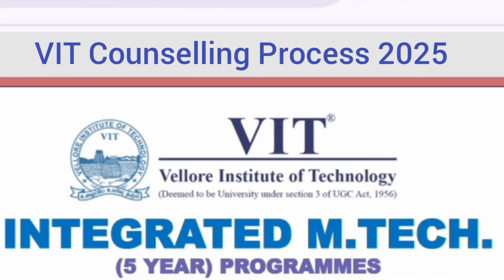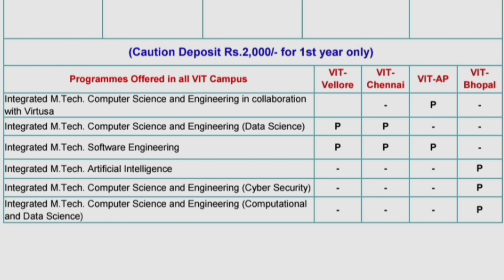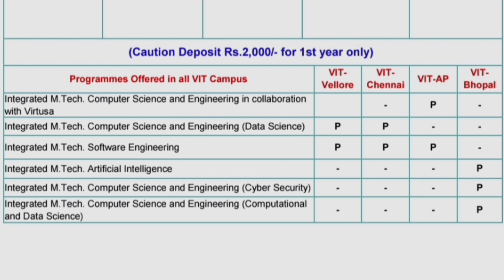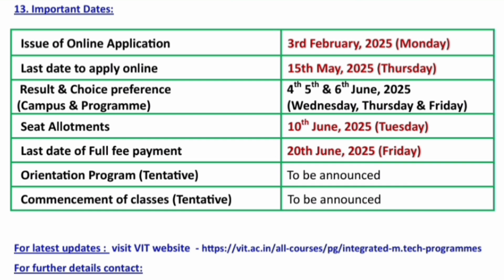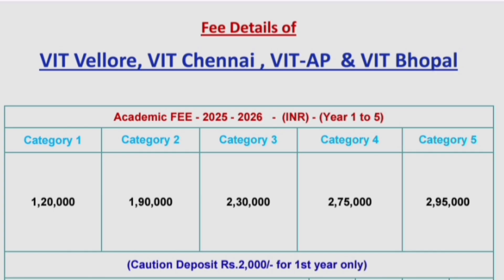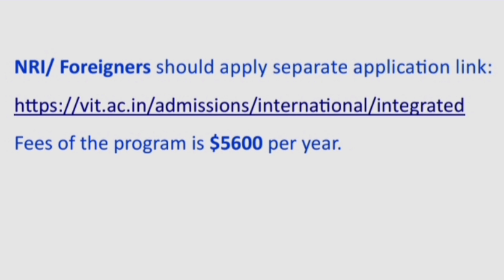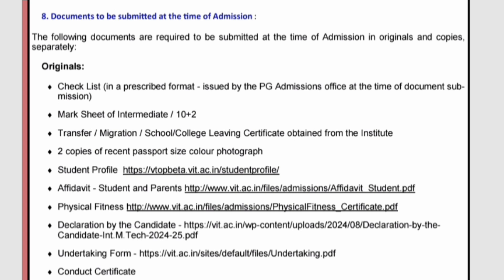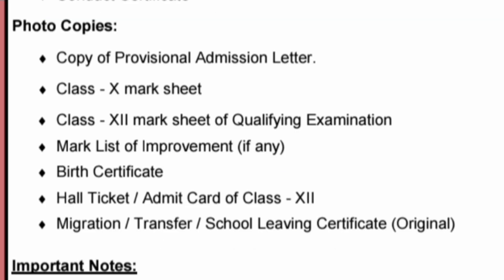VIT Integrated m tech result|Vit mtech integrated result|VIT integrated m tech cutoff|choice filling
VIT Integrated m tech|Vit counselling process 2025|Vit vellore|VITEEE exam review|VIT marks vs rank
VIT Integrated mtech fees|Vit vellore|VITEEE marks vs rank 2025|rank vs marks|VIT marks vs rank 2025
Is VIT Vellore's integrated M.Tech Program Even Worth It?
VIT Vellore integrated m tech is worth it ?placements, courses, fees structure
vit integrated mtech software engineering
integrated mtech vs btech
is mtech integrated worth
vit integrated mtech cutoff
m tech integrated course in vit
vit vellore integrated m tech cutoff
vit vellore integrated m tech placements
vit vellore integrated m tech application
placements for integrated mtech,
btech vs mtech
vit mtech integrated admission 2025
vit integrated mtech review
VIT phase 2 counselling|VIT choice filling|VITEEE phase 2 counselling|Vit cutoff off 2025|VIT cutoff
VIT counselling process 2025|VIT choice filling process 2025|VIT counselling|Viteee 2025|VIT phase 2
VITEEE 2025 choice filling live demo|VIT counselling process|VITEEE counselling|choice filling order
VIT counselling process 2025|VITEEE counselling|VIT counselling dates|VIT rank vs branch
VIT Vellore document|VITEEE result 2025
vit vellore fee structure
vit vellore
VIT fee structure 2025
vit vellore fees
vit fees structure
vit vellore fees structure
vit hostel fees structure
vit vellore category wise fees
vit vellore campus tour
vit vellore campus
vit vellore placements
viteee fees structure
vit fee structure
fees structure of vit
viteee 2025
viteee